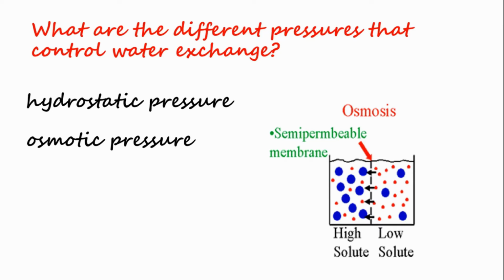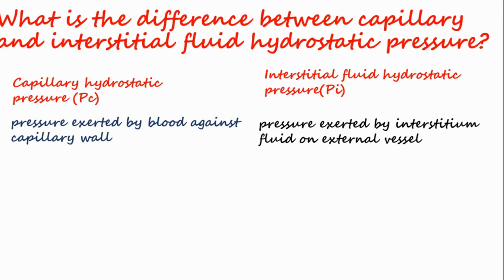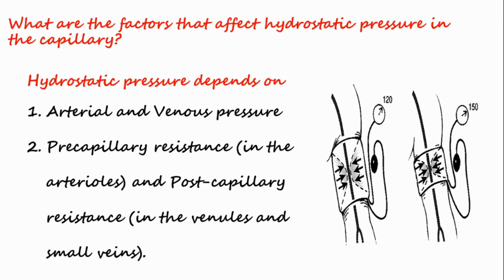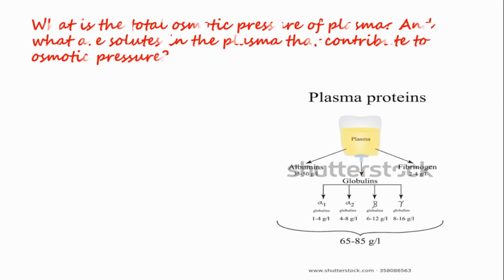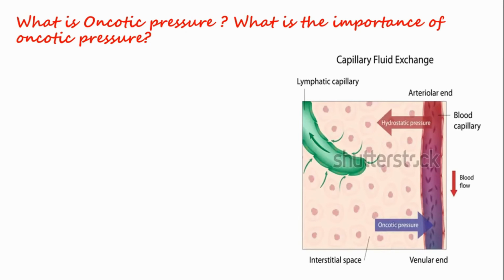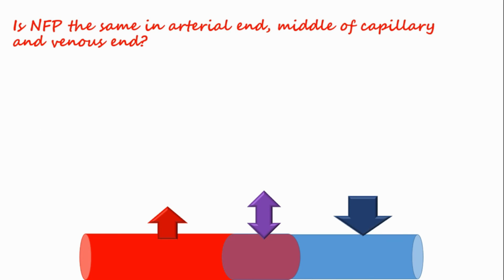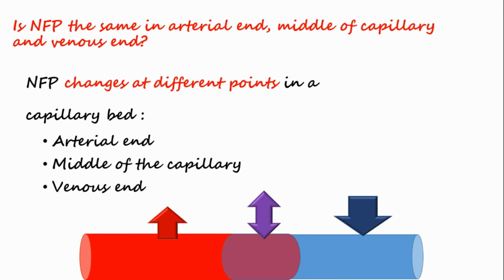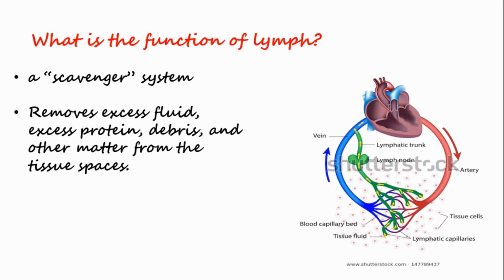Biophysics part 1: Starling law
what is hydrostatic pressure? what is osmotic pressure? what is net filtration pressure?